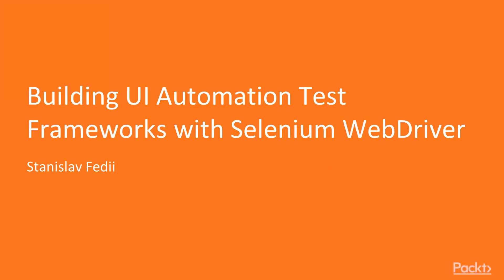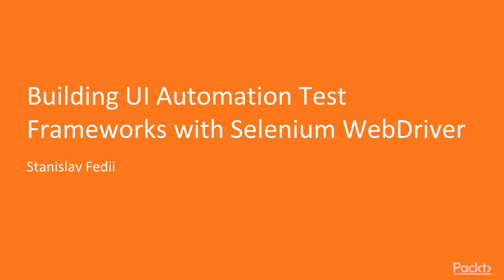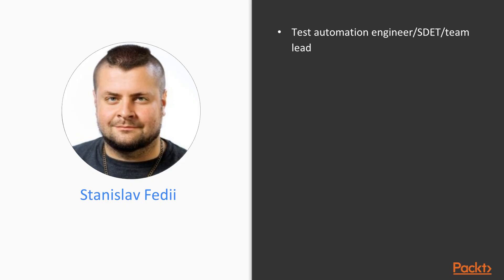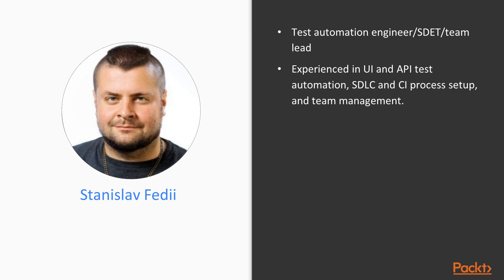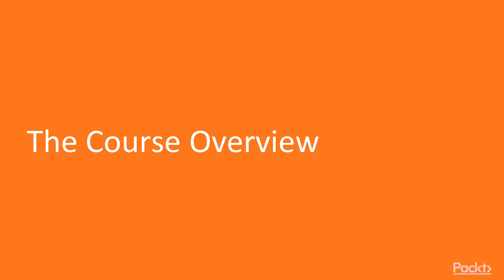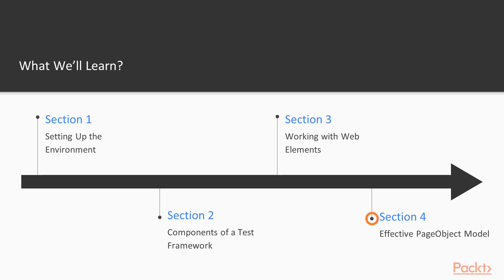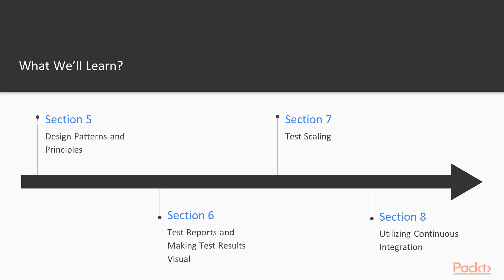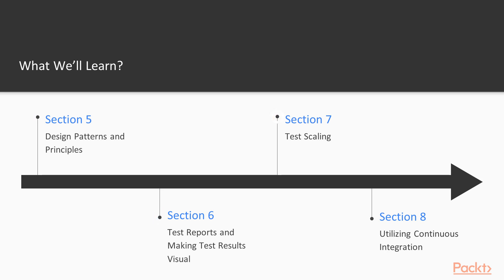Build UI Automation Test Framework with Selenium WebDriver:The Course Overview | packtpub.com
This video tutorial has been taken from Building UI Automation Test Frameworks with Selenium WebDriver. You can learn more and buy the full video course